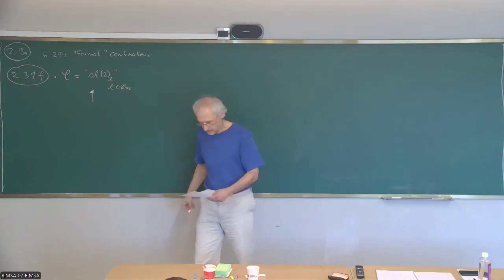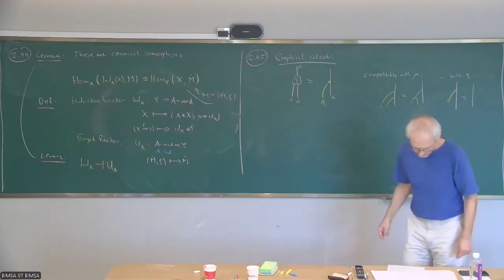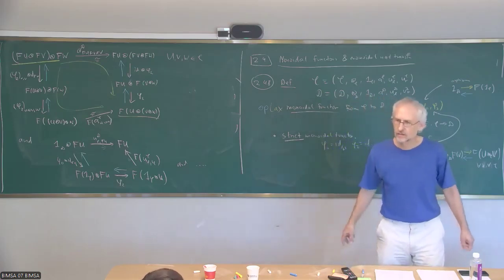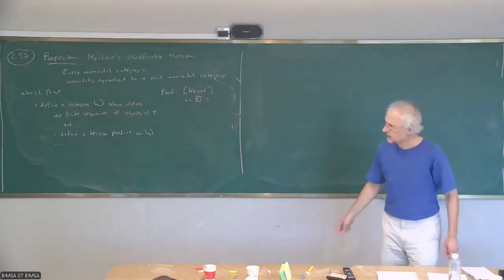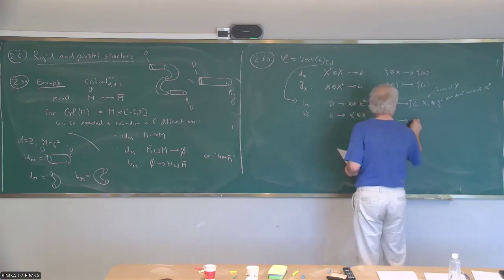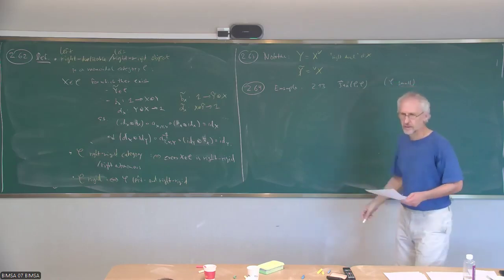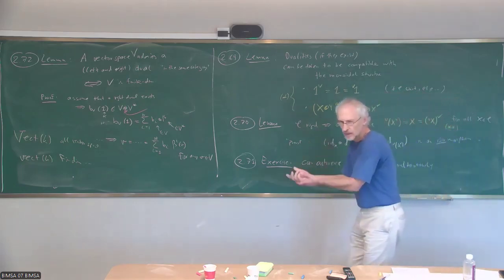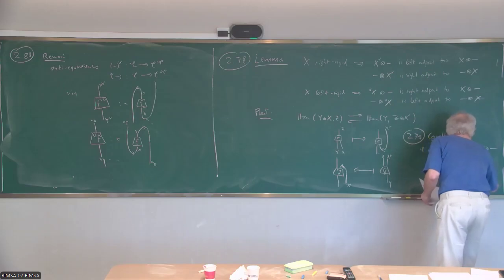Jürgen Fuchs - Categorical tools in low-dimensional quantum field theory (Lecture 7/11) - BIMSA